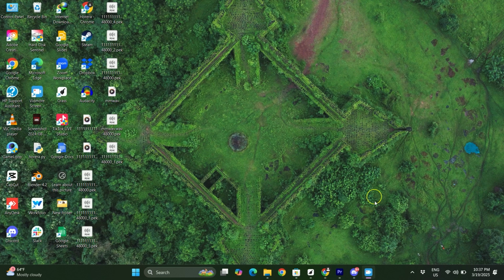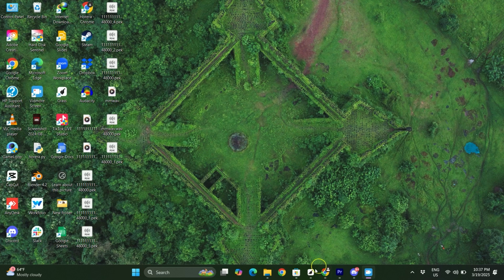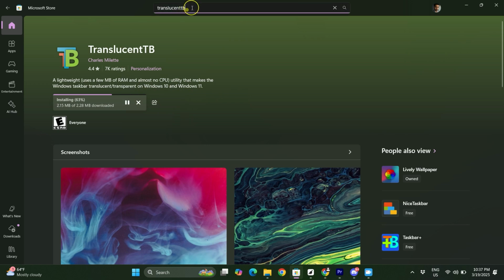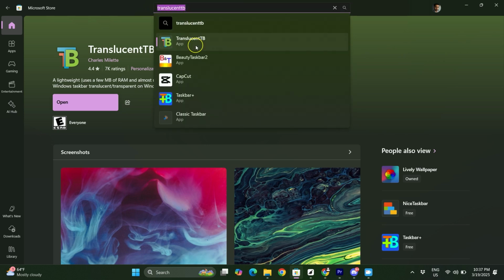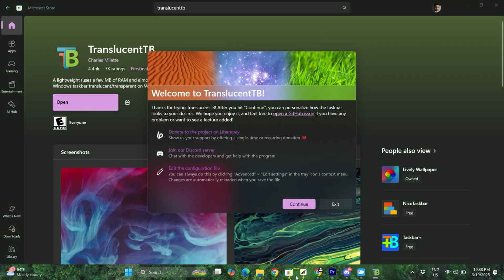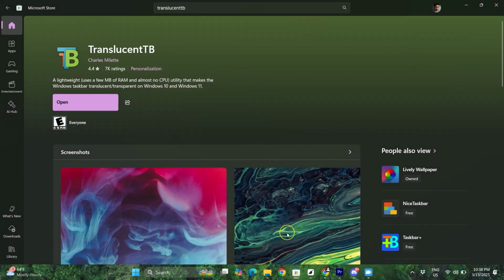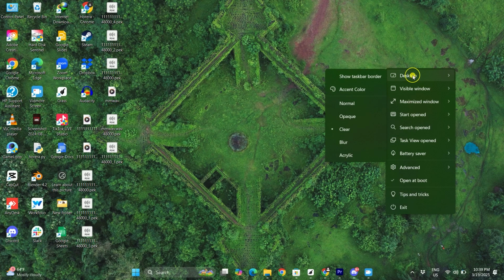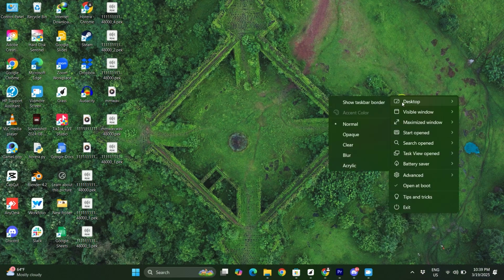How to Make Your Taskbar Transparent Windows 11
In today's video i'm going to show you how to make your taskbar transparent windows 11, easy and simple tutorial to follow.